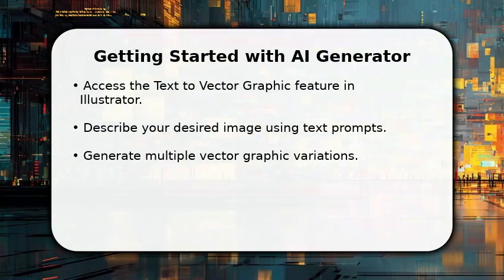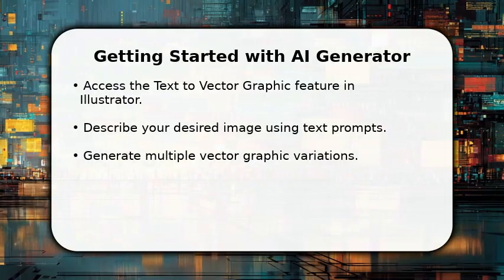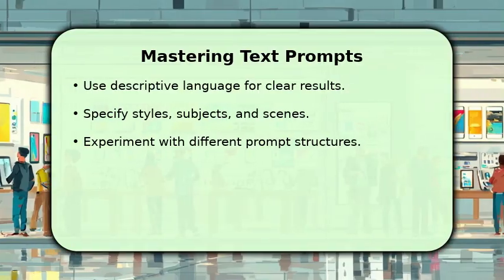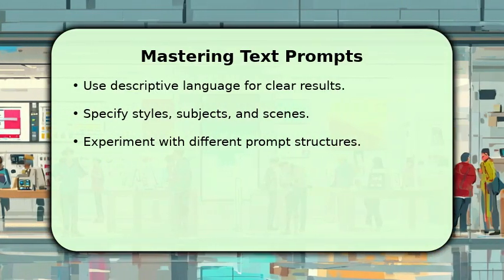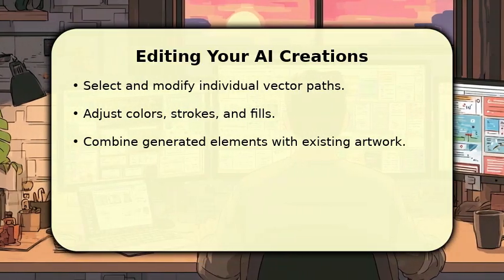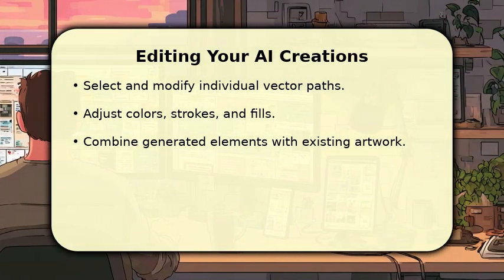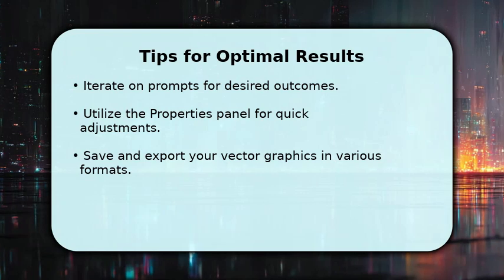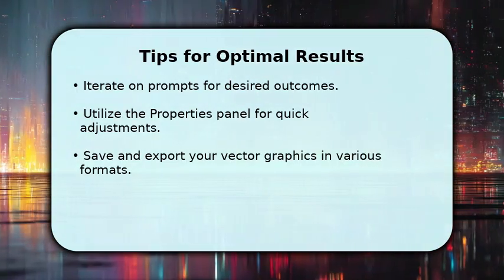How to Use Adobe Illustrator AI Generator (Updated 2025)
▸ :^) Unlock the power of creative design with this comprehensive tutorial on using the Adobe Illustrator AI Generator. Discover how to effortlessly transform text prompts into stunning vector graphics, revolutionizing your design workflow. This video will guide you through the essential steps, from understanding the interface to generating high-quality images with artificial intelligence. Learn advanced techniques for refining your AI-generated art, customizing styles, and integrating these innovative features into your existing projects. Whether you're a seasoned designer or new to generative AI tools, you'll gain practical skills to enhance your creative output, accelerate concept development, and explore endless possibilities in vector illustration. Master the art of AI image generation within Adobe Illustrator and elevate your design capabilities today.